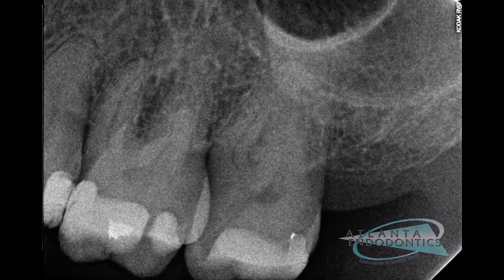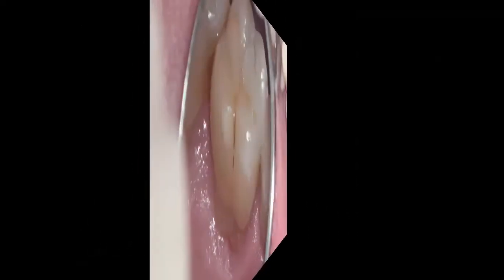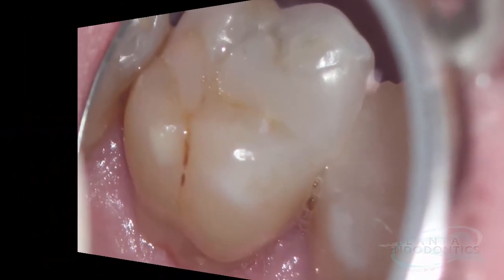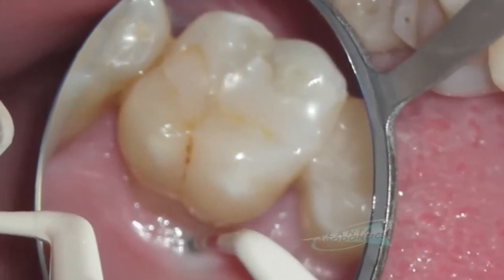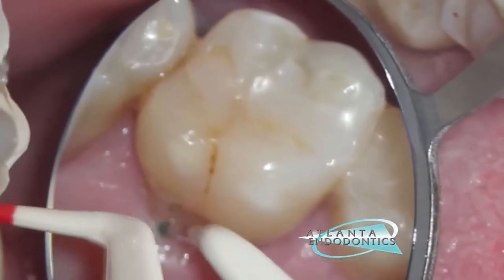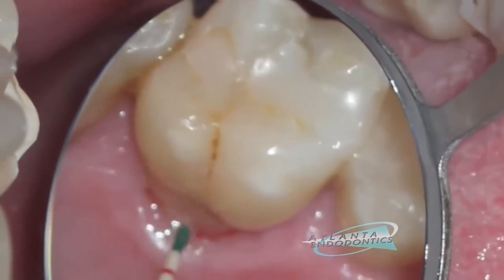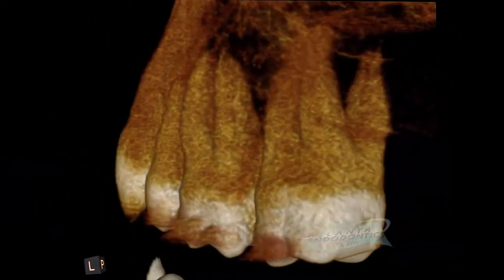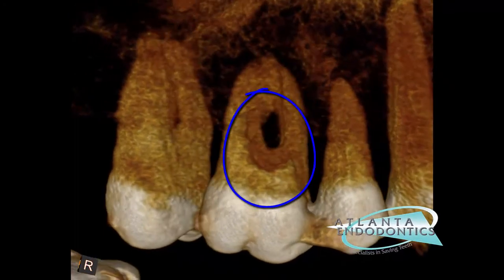CBCT scan diagnoses resorption defect in upper first molar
Although undetectable on a 2 dimensional radio-graph,  External inflammatory root resorption (ECIR)  can clearly be diagnosed in an upper first molar on a CBCT scan